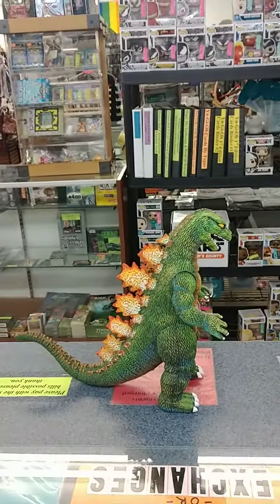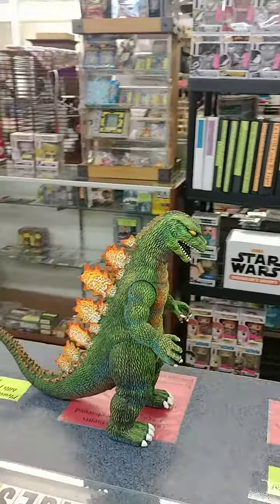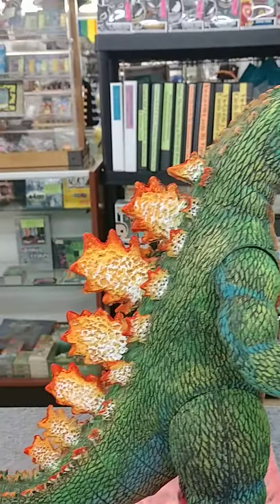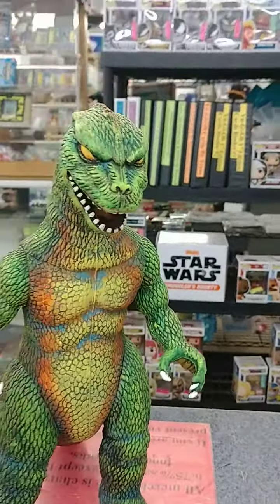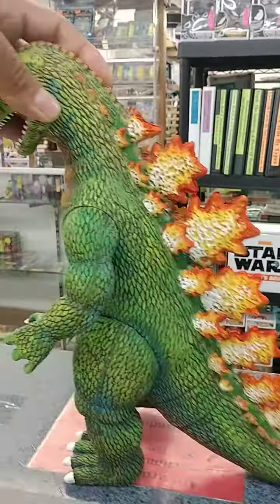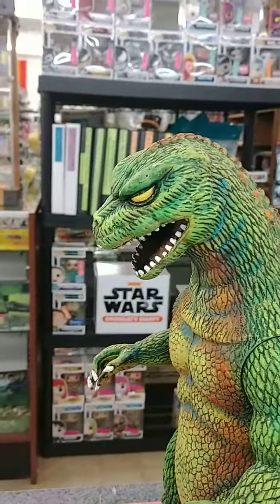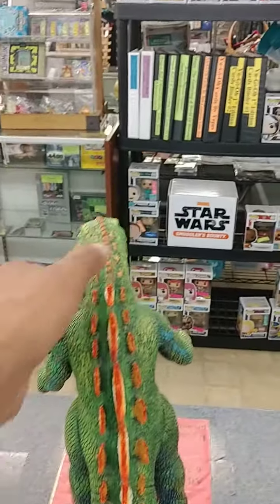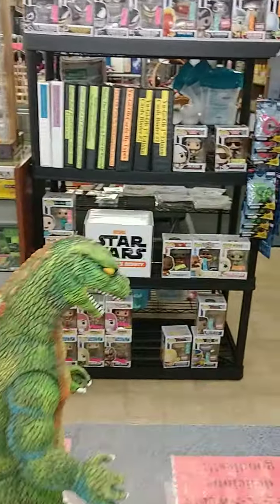Godzilla Imperial Figure Repainted By RAK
A new special addition to my collection repainted by my good friend RAK😮🔥😁😀👍